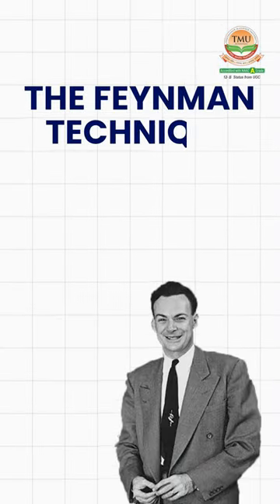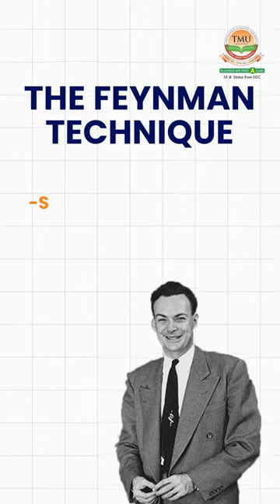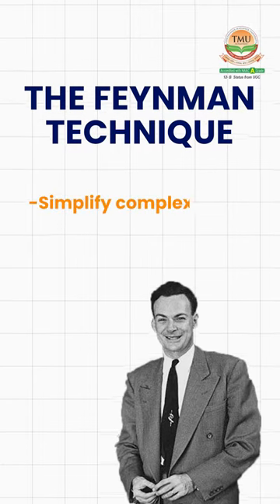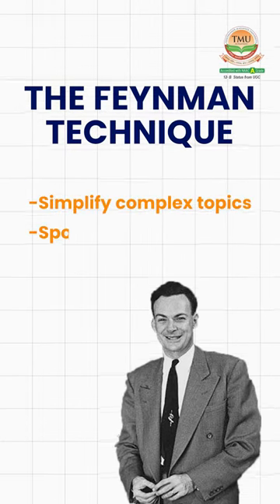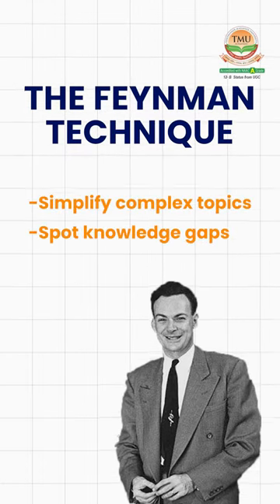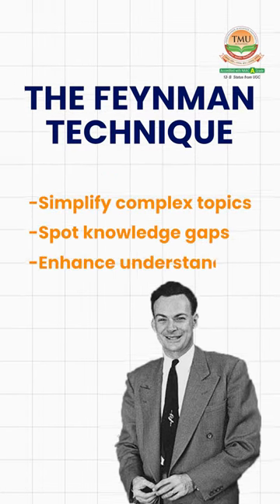Feynman Technique of Time Management | Hard Work Vs Smart Work Part 2 | TMU Moradabad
Feeling overwhelmed by the discomfort of learning complex concepts or losing interest in your studies?

Discover the power of the Feynman Technique and transform your learning process to achieve a deeper understanding of knowledge.

So, watch this video, give it a try, and experience the power of the Feynman Technique!